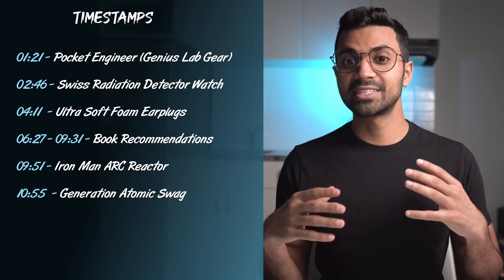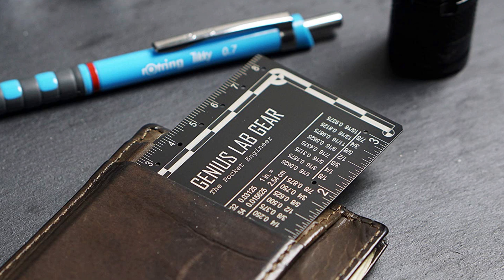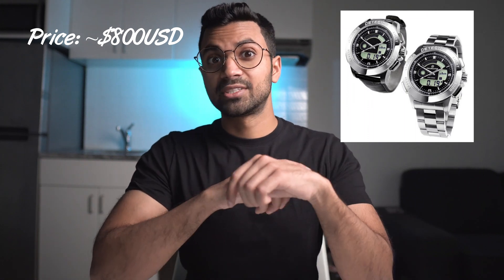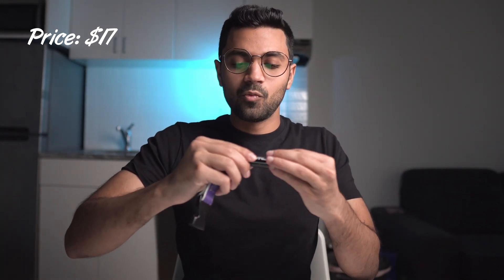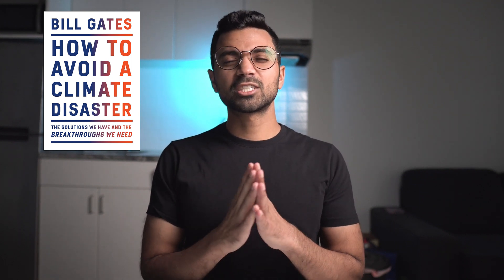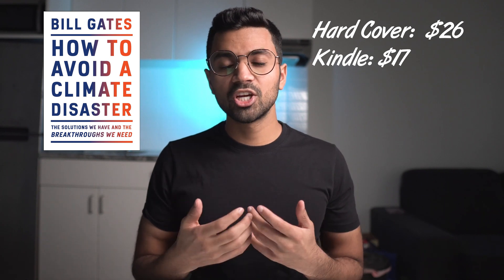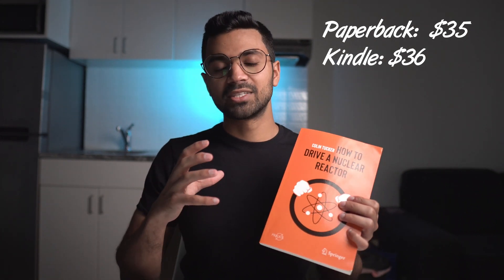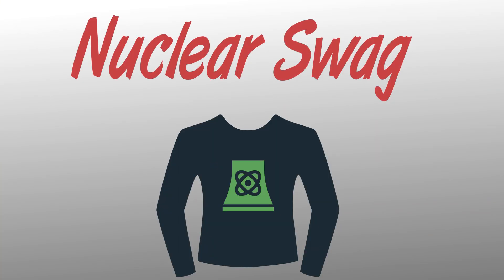5 Holiday Gift Ideas for Nuclear Engineer's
In the spirit of Christmas and Holidays, this is a special video where I go through top Holiday Gift ideas for your friends, family and colleagues working in the Nuclear energy industry. You don’t necessarily have to be a Nuclear Engineer for these gifts to apply to you. Recommendation highlights include gifts that will improve your workplace productivity and happiness, decorations for your office/home and my top book recommendations.

TIMESTAMPS
00:00 - Gifts for Family, coworkers, and friends in Nuclear
01:21 - Pocket Engineer (Genius Lab Gear)
02:46 - Swiss Radiation Detector watch
04:11 - Ultra Soft Foam Earplug
05:08 - BOOKS!
05:54 - Kindle vs Physical Books
06:27 - BOOK#1 How to top a Climate Disaster
07:40 - BOOK#2
08:22 - BOOK#3 - Strange Glow
08:59 - BOOK#4 - How to Drive a Nuclear Reactor
09:31- BOOK#5/6 - Shortening the Grid & After Fukushima
09:51 - Iron man ARC Reactor
10:55 - Swag from Generation Atomic
11:36 - Conclusion

📗Seeing the Light: The Case for Nuclear Power in the 21st Century
📖After Fukushima: What we now know: A history of Nuclear Power and Radiation